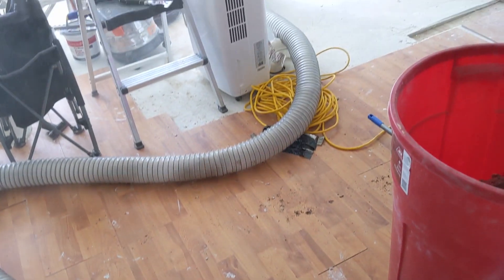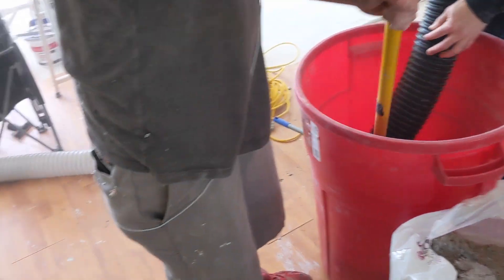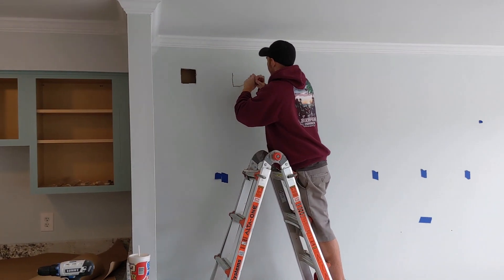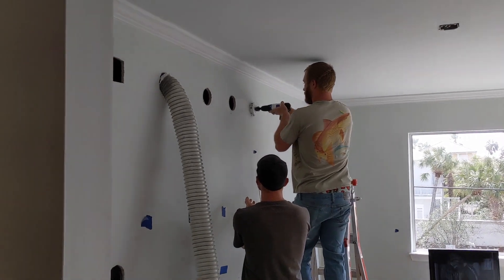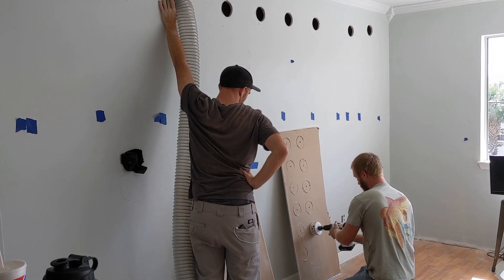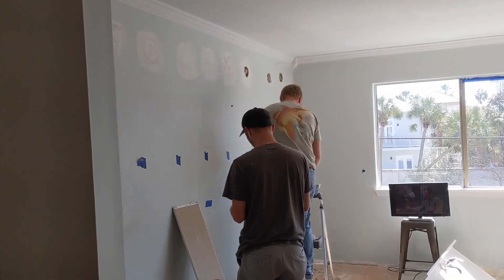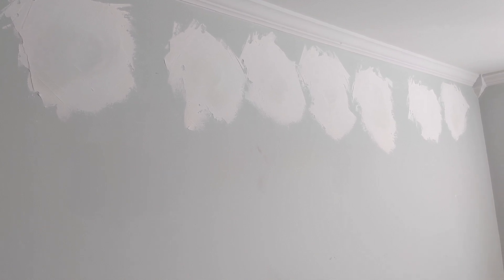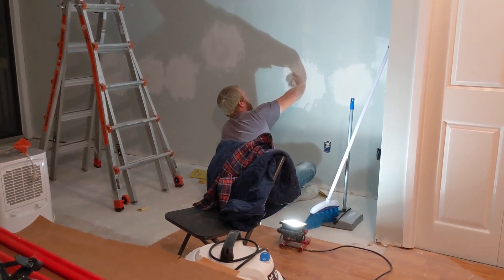Soundproofing Our New Airbnb Vacation Rental VRR (S1,E13)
We can hear our neighbors and are trying to soundproof the unit.  hopefully it works.

ErnieandJean, KellyD, LVBorgata, BobV, MiramarJBC

▼ Credits ▼
Created and Hosted by Andrew and Sarah
Co-Hosted and Assistance by Ava and Zane
Camera and Cinematography by Andrew and Sarah
Primary Editing by Andrew